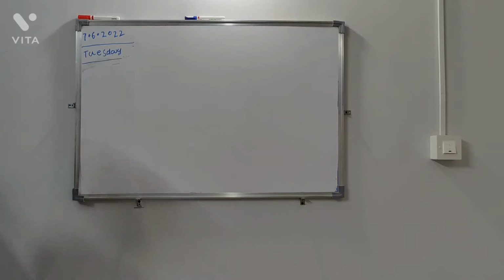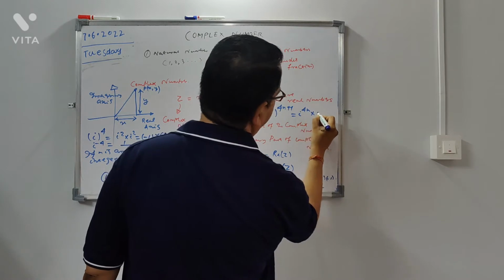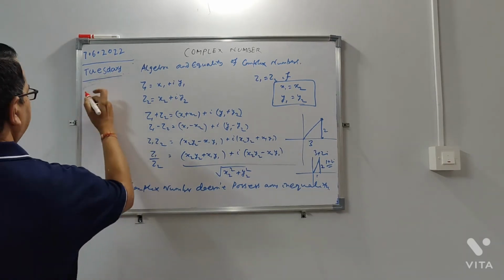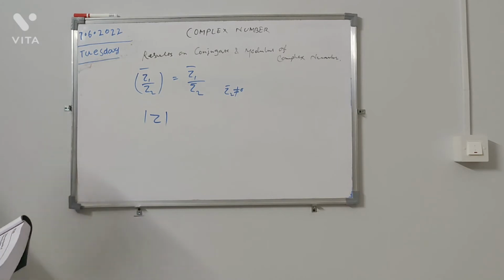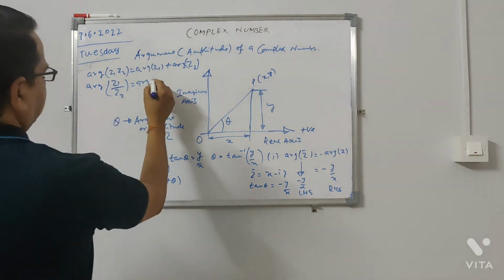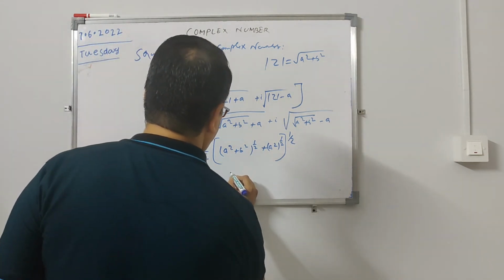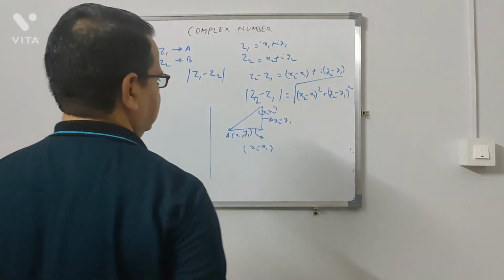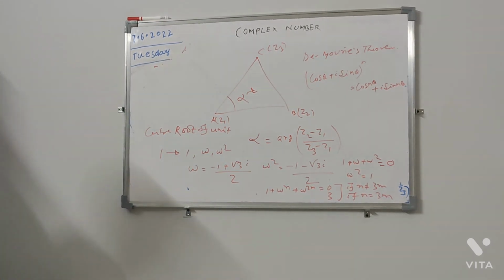Complex Numbers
Complex Numbers, Operations on Complex Number, Conjugate , Modulus Argument Concepts in Complex number, Cube root of Complex Number, Application of Complex Number Concept in Geometry